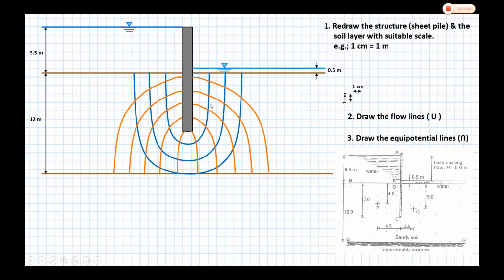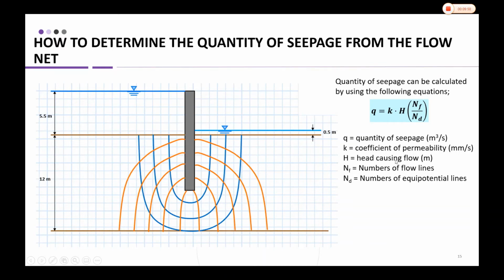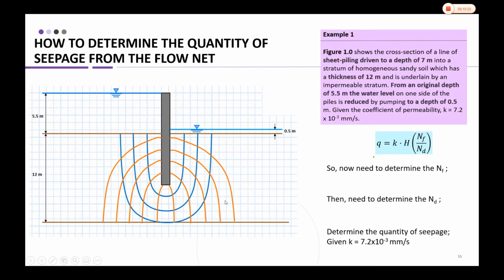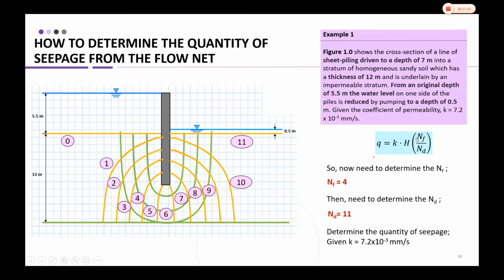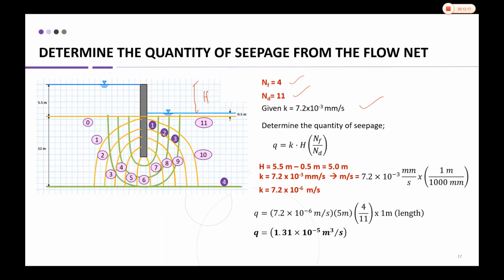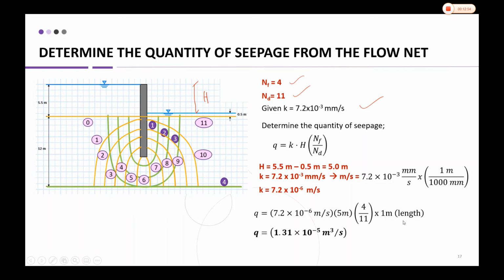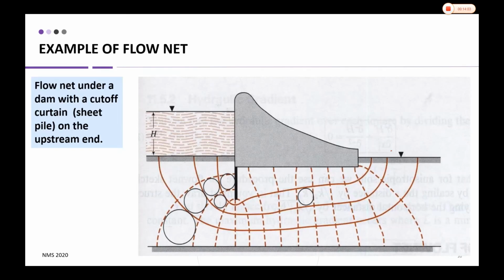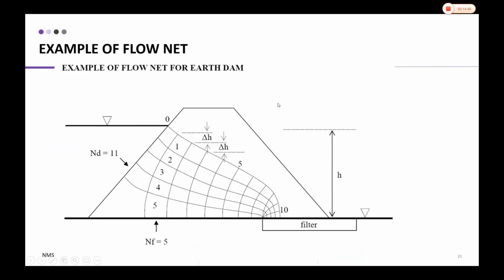CHAPTER 1 WEEK 2 SEEPAGE QUANTITY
This video describes how to determine the quantity of seepage.